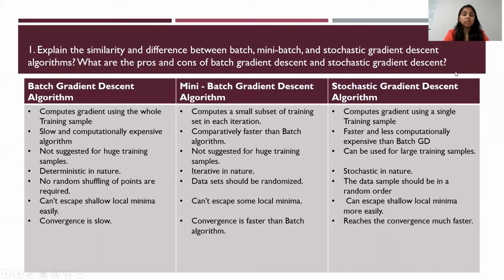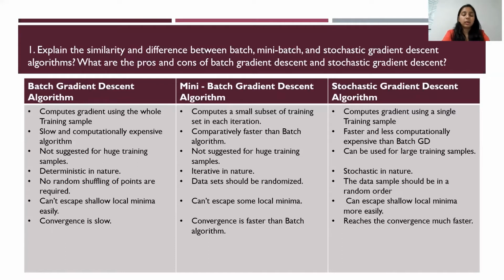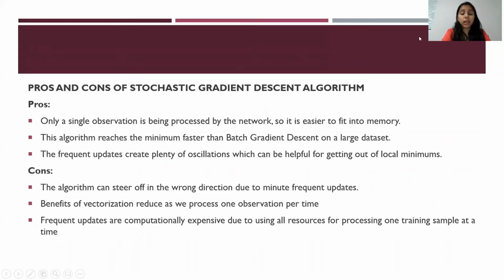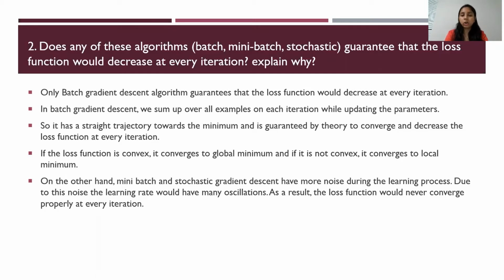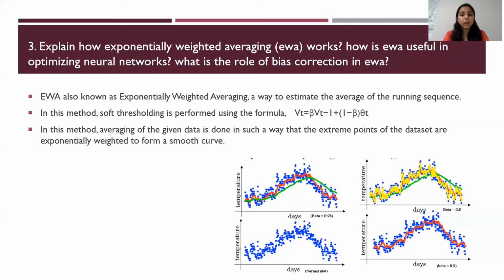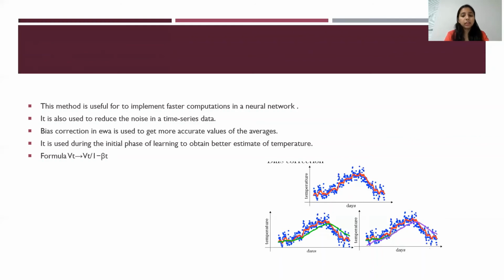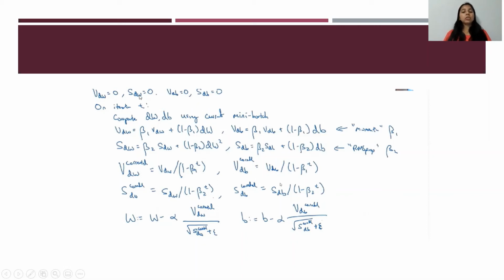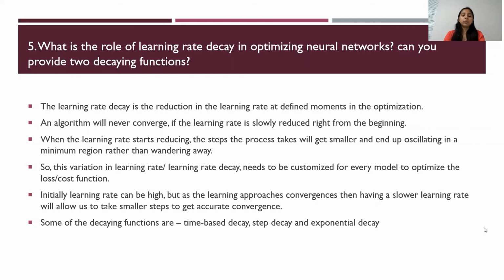ECE 6397 - Lecture recitation 2